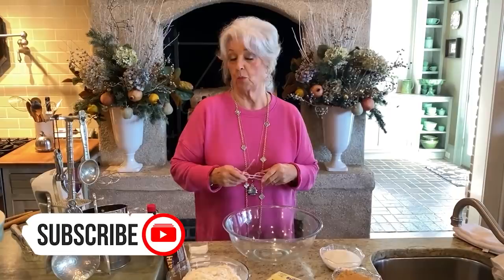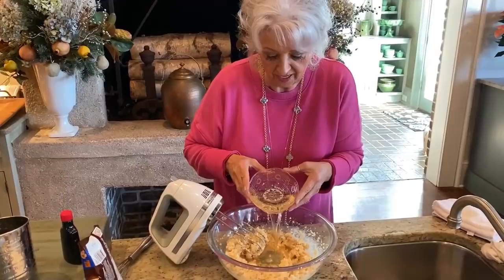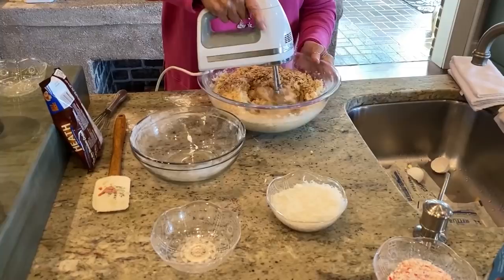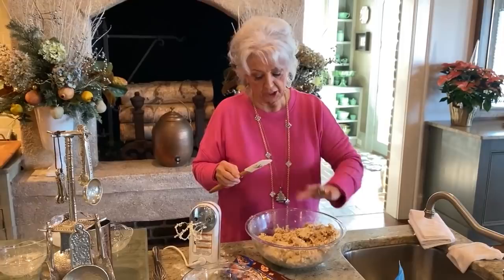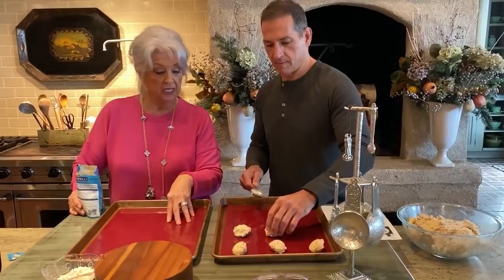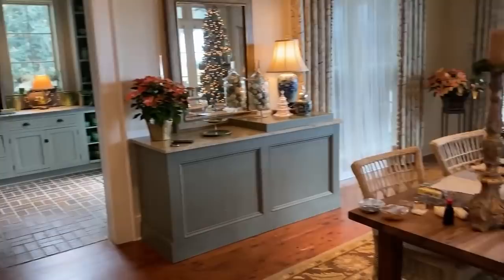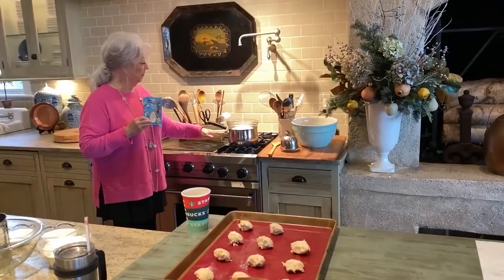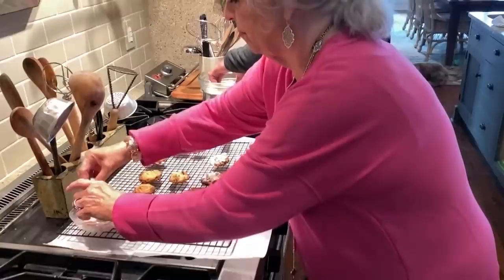Holiday Recipes: Meemaw's Kitchen Sink Christmas Cookies Recipe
Holiday Recipes: Meemaw's Kitchen Sink Christmas Cookies Recipe - Next up on Paula’s 12 days of Christmas cookies is a recipe near and dear to the heart that will satisfy any sweet tooth…Meemaw's kitchen sink cookies!